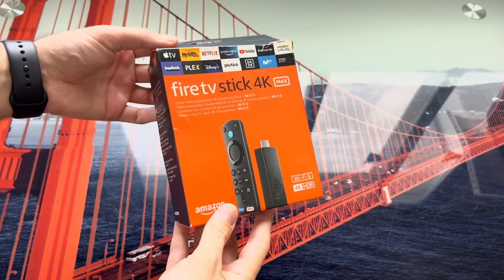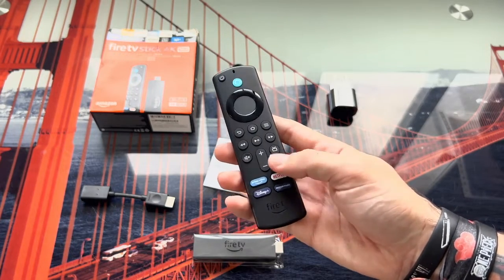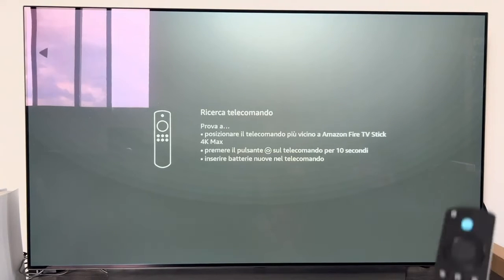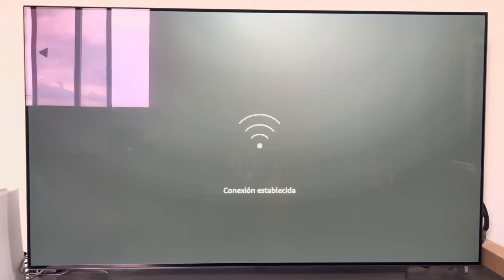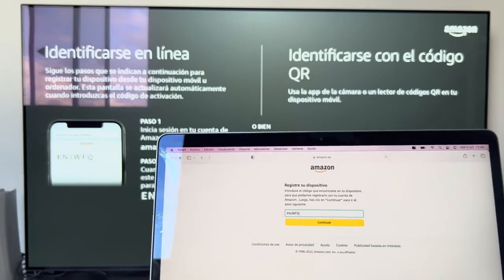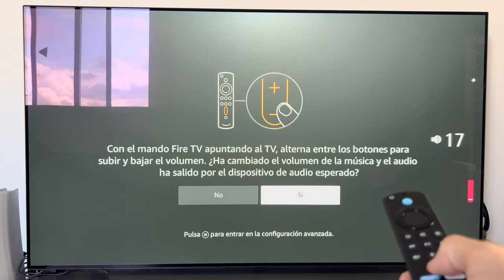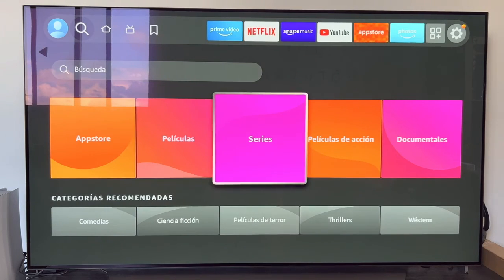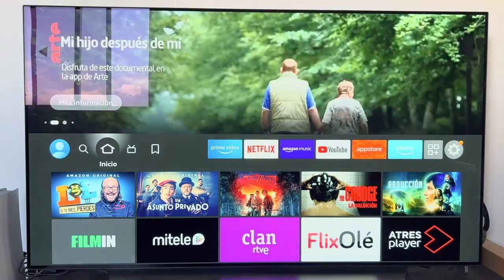Amazon Fire TV Stick 4K MAX | Installation and initial configuration